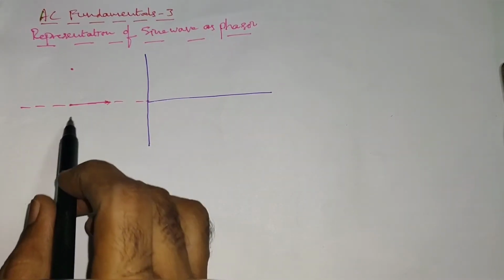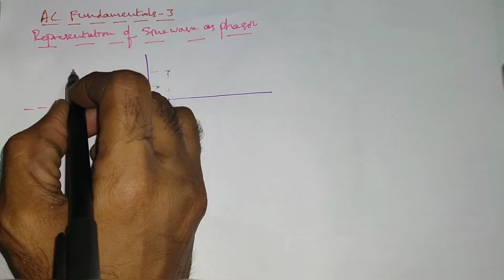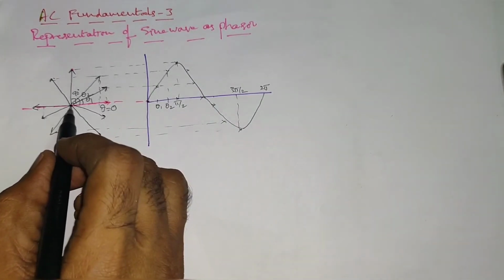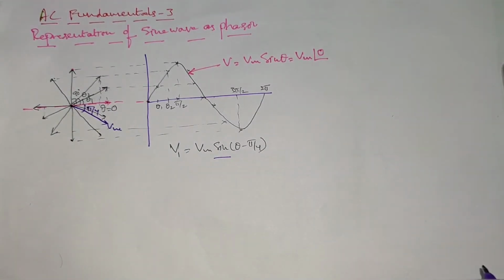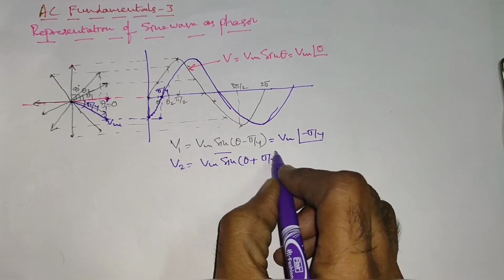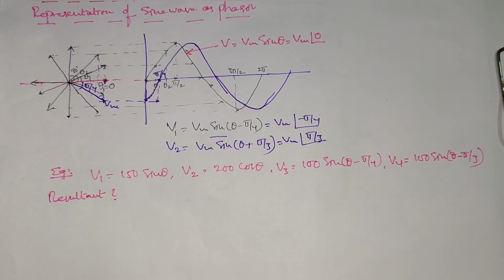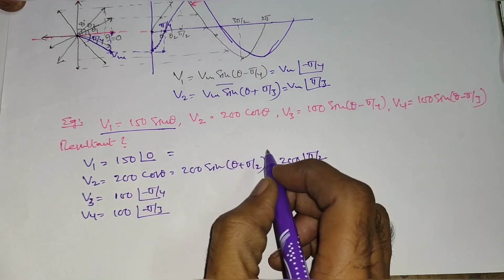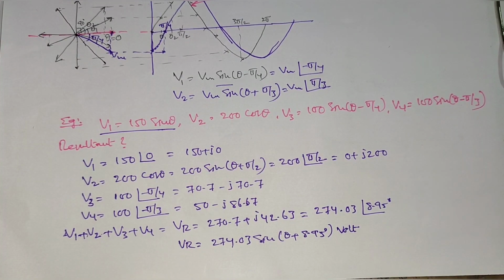AC FUNDAMENTALS 3 EEE, ECE DIPLOMA, B.TECH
Representation of AC quantity as phasor or vector or polar form.